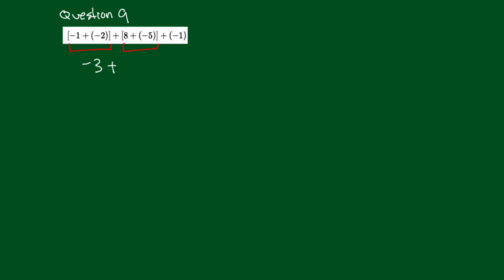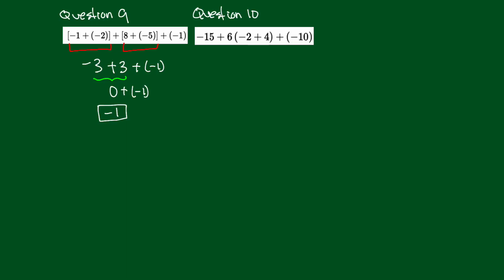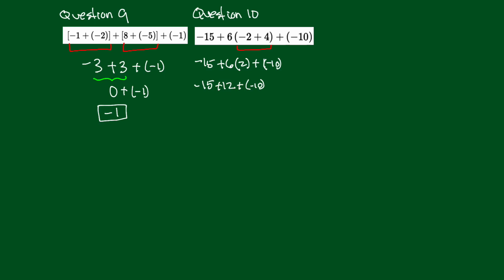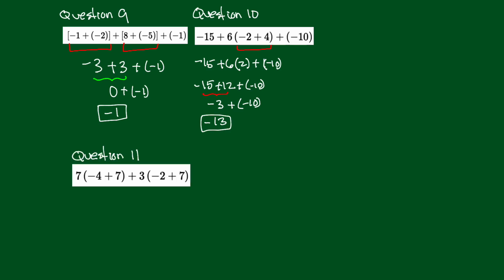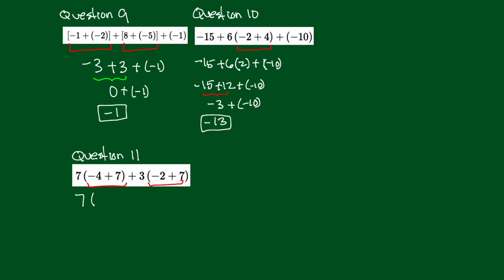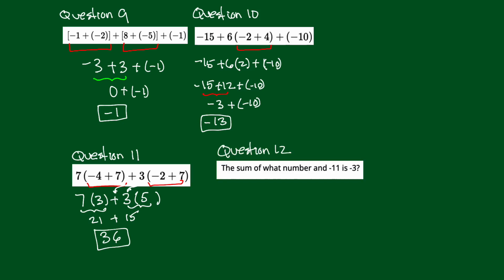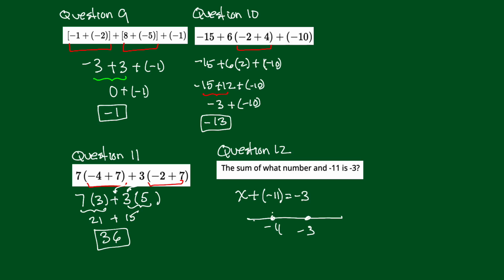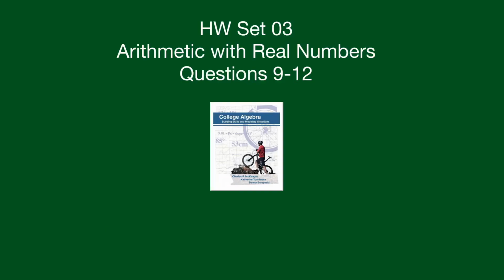07 HW 03 Questions 9-12